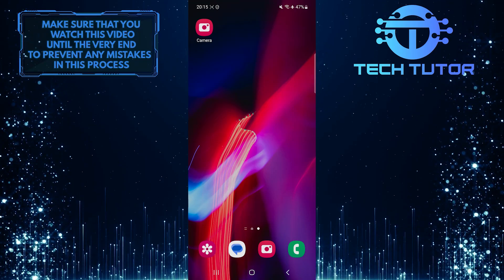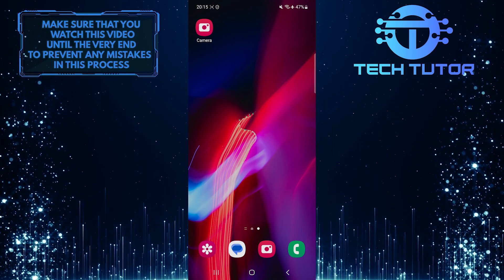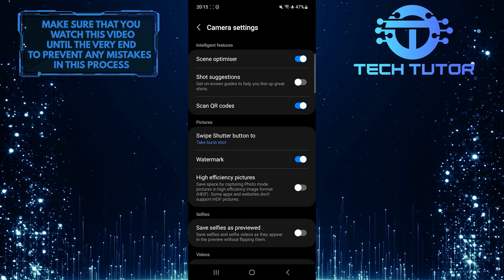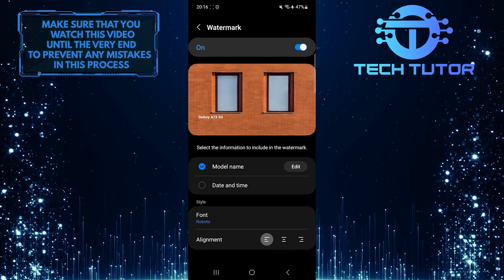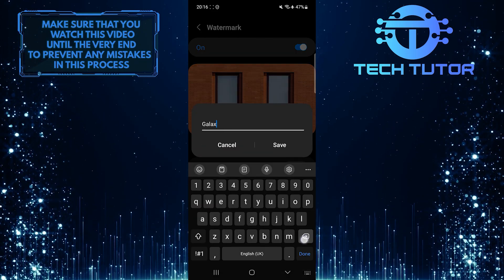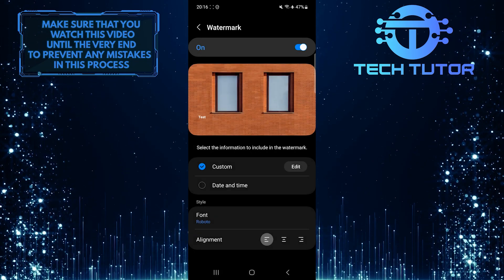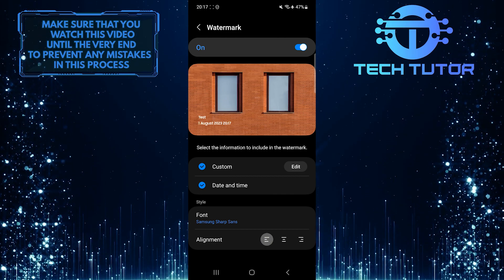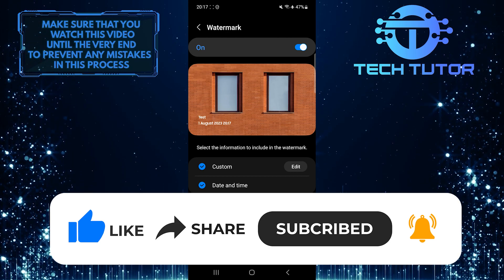How To Change Camera Watermark Name Samsung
In this short tutorial, you will learn how to change the camera watermark name on a Samsung device. The camera watermark is the text that appears at the bottom of your photos when taken with your Samsung camera. By changing this name, you can personalize your media and make it unique to you. However, changing the default watermark name on a Samsung camera can be quite a puzzling endeavor for many users. Fear not, as in this tutorial we will guide you through a simple and effective method to change the camera watermark name on your Samsung device, allowing you to truly make each photo uniquely yours.